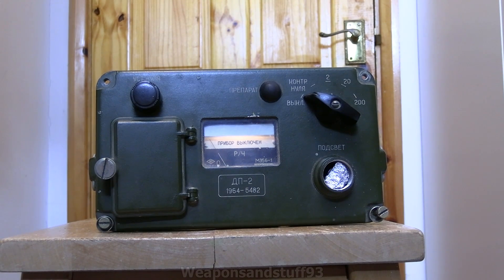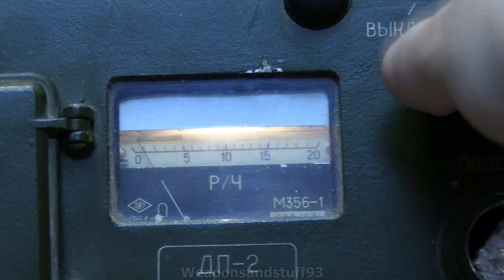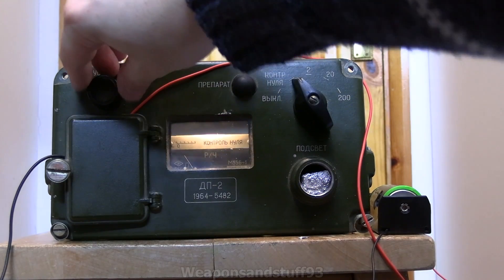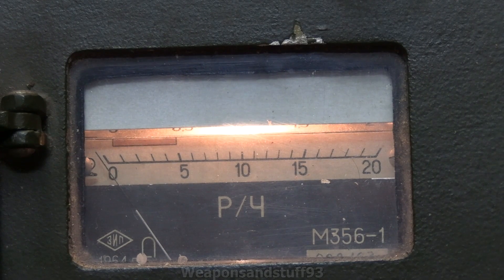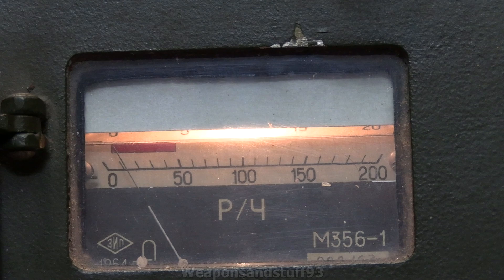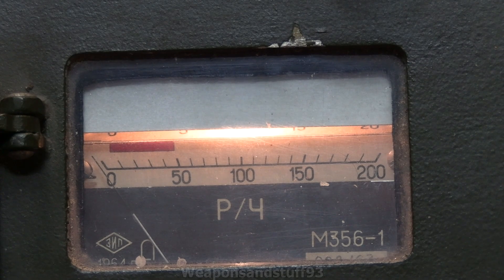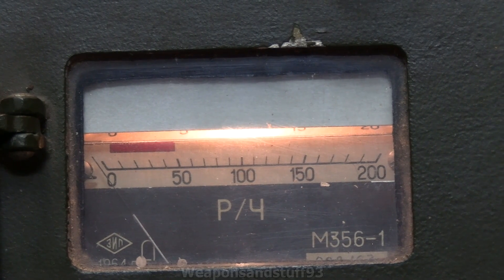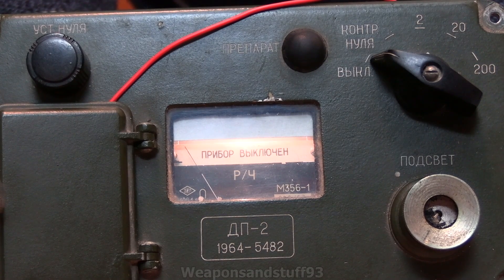Soviet DP-2 Roentgenometer/Radiation Detector Review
The DP-2 was a Soviet "Dose rate meter/dosimeter" also known as a Roentgenometer, it used a bakelite ionisation chamber to detect the ionisation of the air, basically how much the air was being ionised by X-Rays and Gamma rays.
The DP-2 is somewhat notorious for one of the most absurd check/control sources in any meter, a 500-1000 MicroCurie block of Sr-90, why they didn't use a small polonium or americium check source seems somewhat ludicrous unless it was just a method of "disposing" of nuclear waste inside radiation detectors.
This meter uses two types of obsolete batteries, one for the meter and one for the backlight, a D cell with croc clips can be very easily used to replace the original battery.